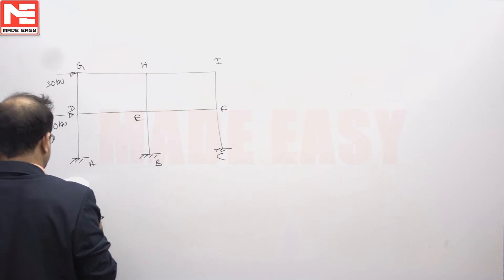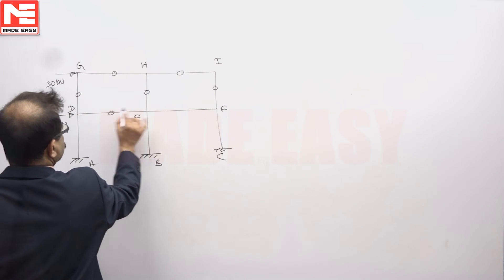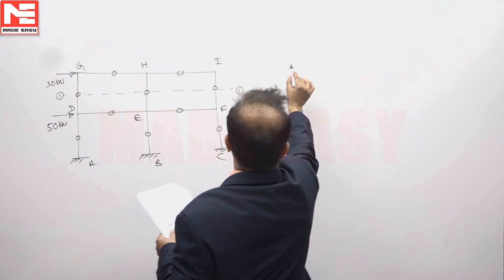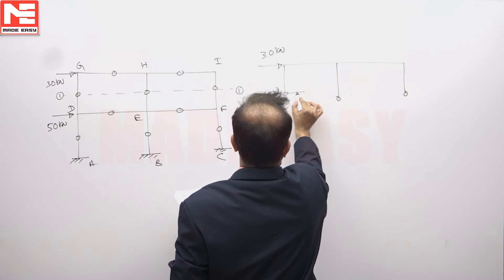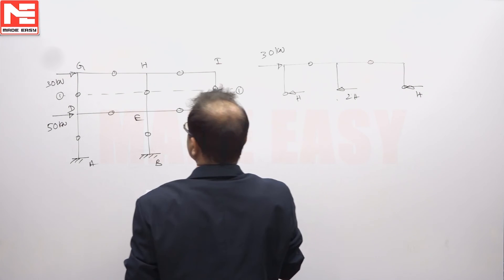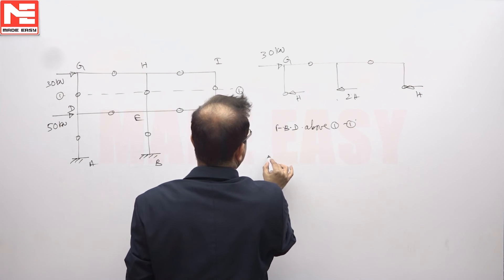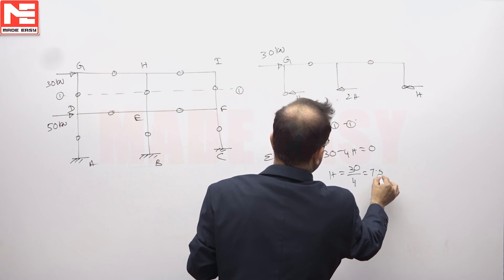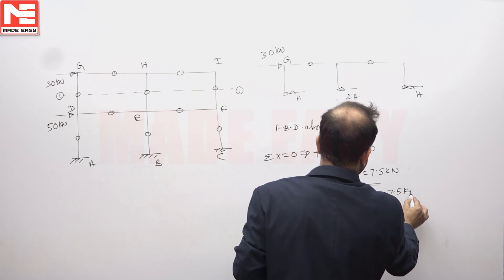Face GATE | Day 79 | 25th Dec | CE | Q. 01 | MADE EASY